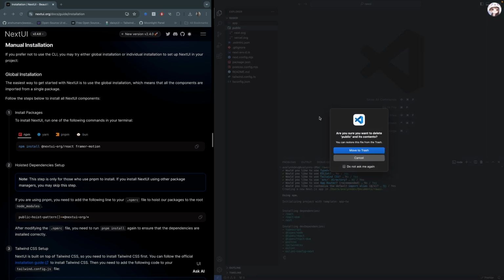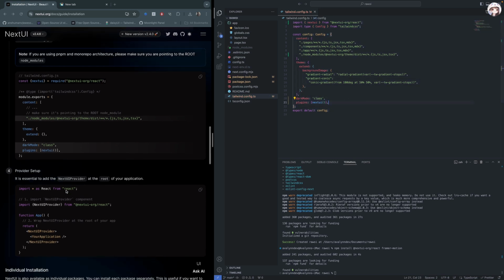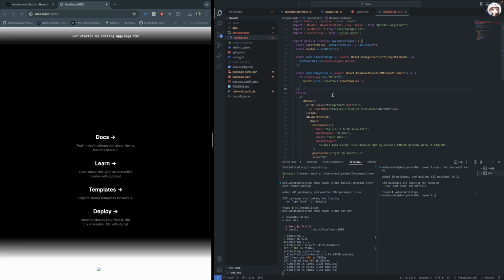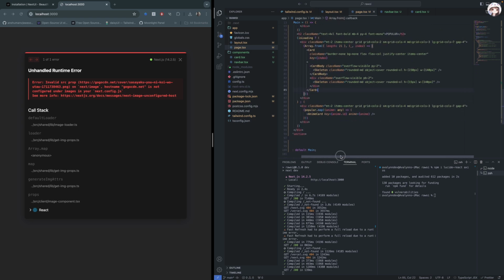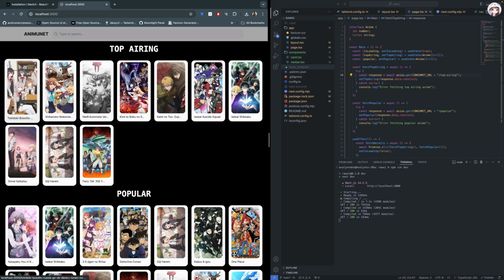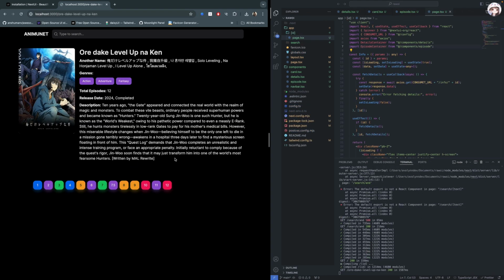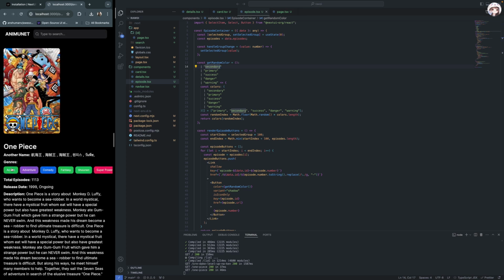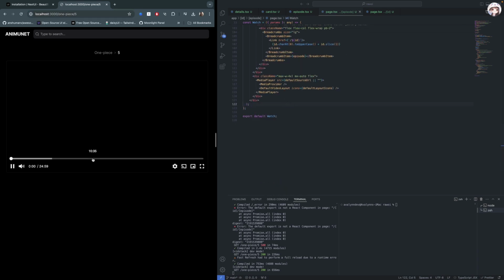[Outdated] How to Create a Website in Next.js Using the Consumet API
As you all might know, the gogoanime provider is down, so this website wont work anymore. I will be uploading another video with a new provider and it will be atleast 10 times better than this video, It will be published in two videos. One will be around 5 hours, while the other is between 10-20minutes

In this video, You will find a step by step procedure to create your own anime website using Next.js and Consumet API.

Time stamps:
0:00 - Introduction
0:33 - Creating NextJS project
2:46 - Creating Navbar
3:58 - Creating Card
4:17 - Home Page
6:37 - Search Page
7:26 - Info Page
8:57 - Watch Page
10:14 - Outro